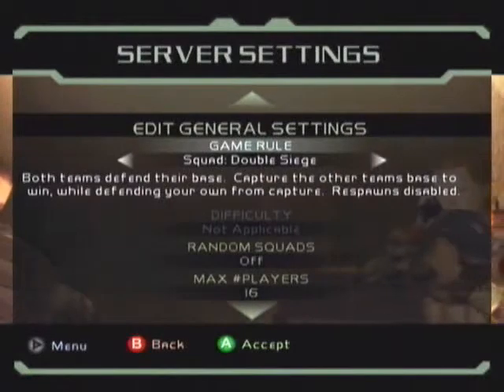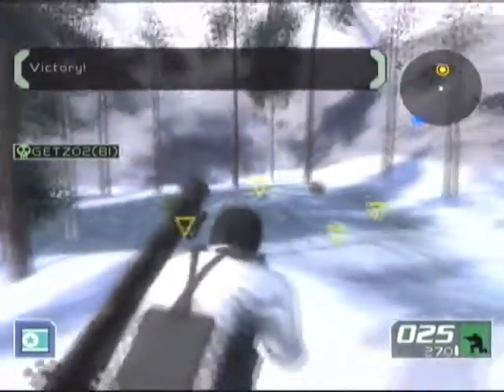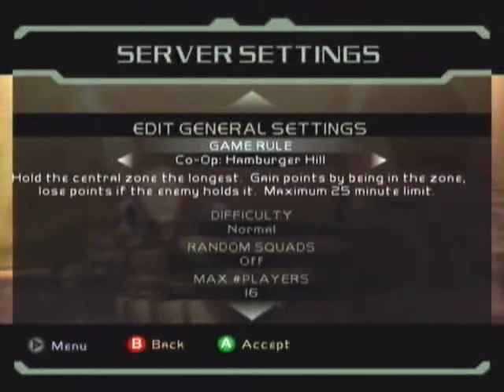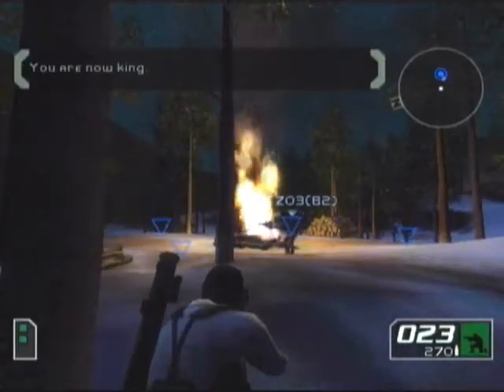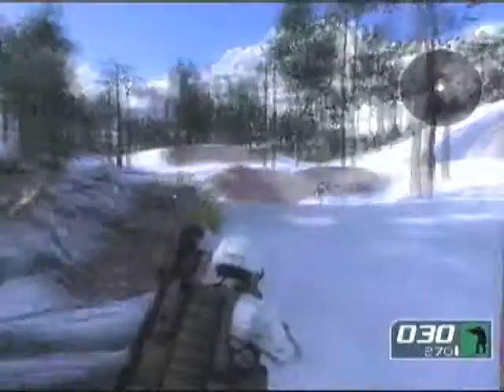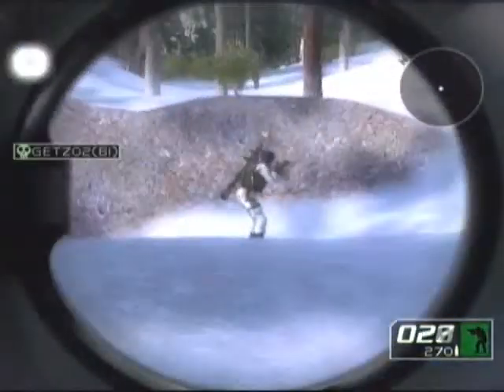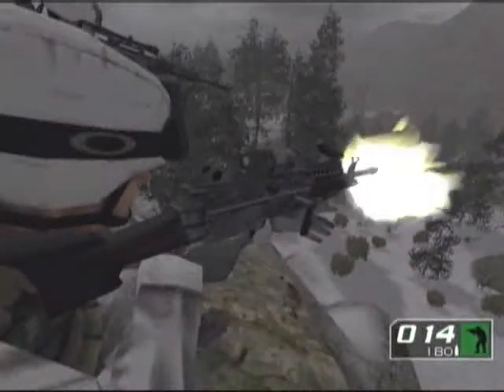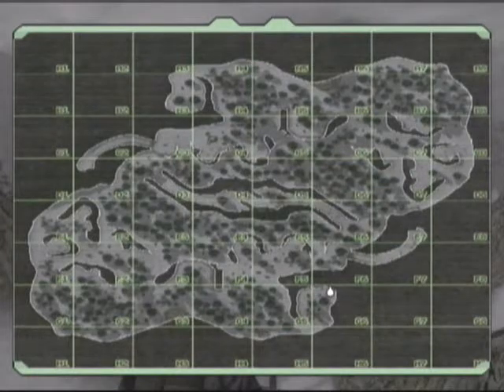Ghost Recon 2 Trailer #10 Download 2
Trailer #10